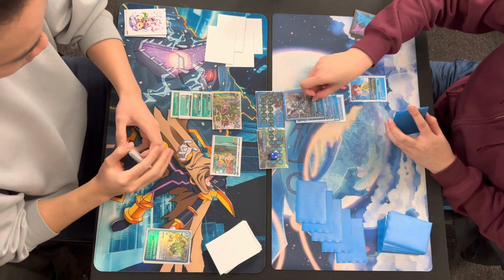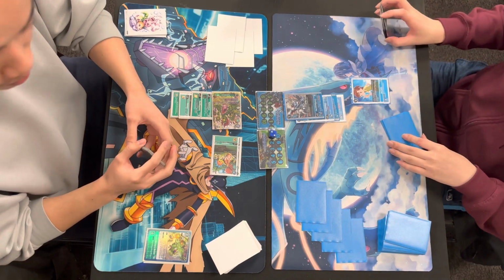BT11 UlforceVeedramon Vs Bloomlordmon | Insane Match! | Testing For The 2023 National Championship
Hey everyone thank you for all the support on reaching our first 250 subscribers on YouTube! We’re on the road to our first 1k and the next goal is 500! Join us as we continue to grow with the community and keep creating content for all of you to enjoy.

In the mean time check out some of our other content down below 👇🏾